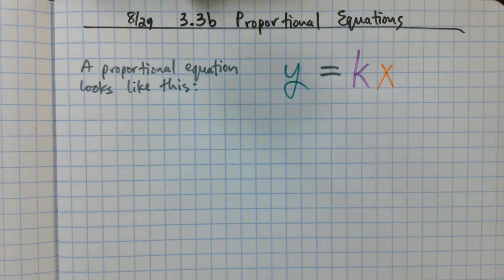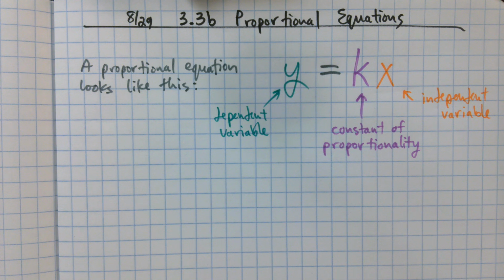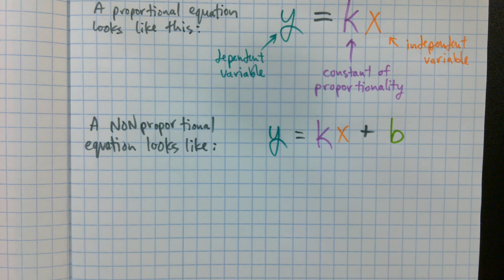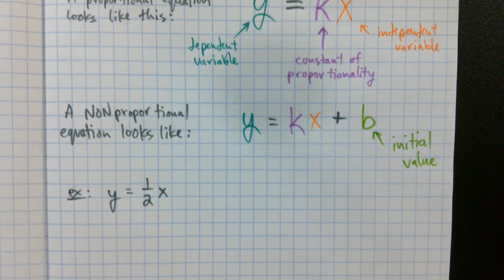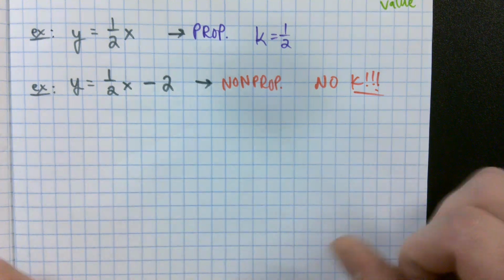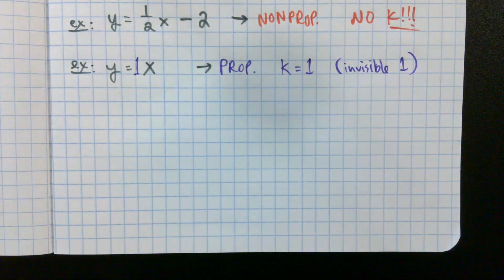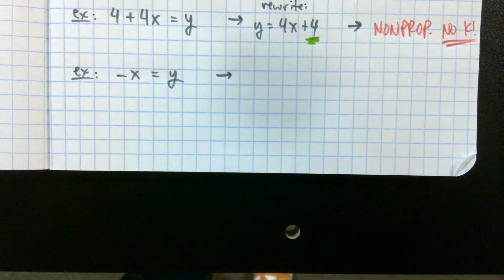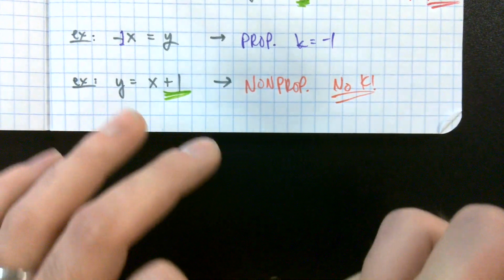3.3b Notes - Proportional Equations (M8)